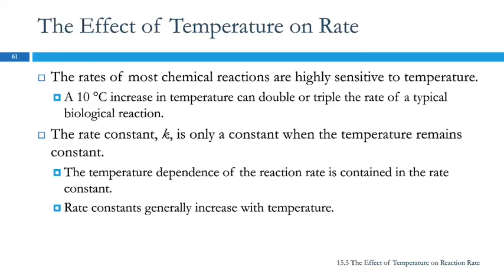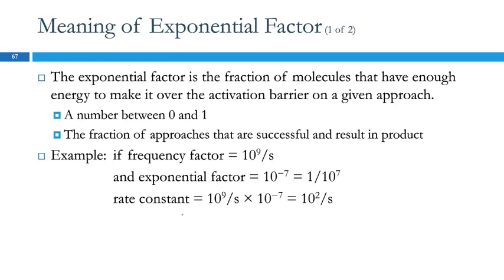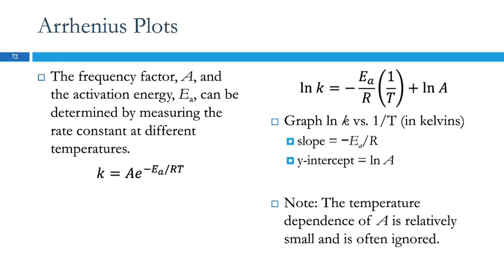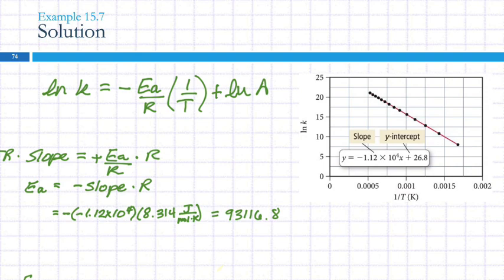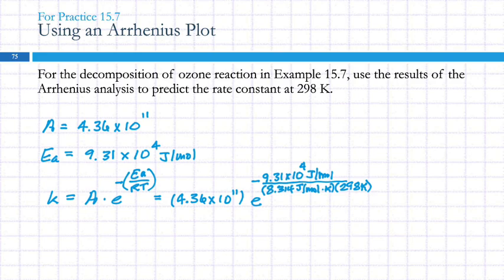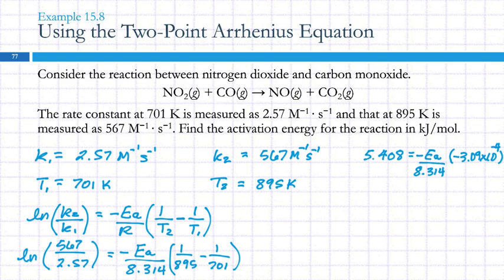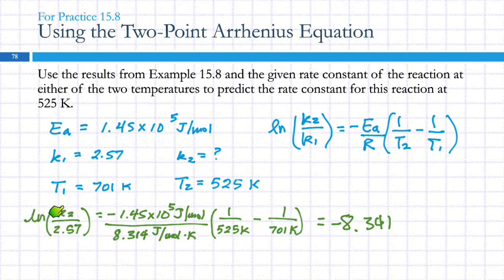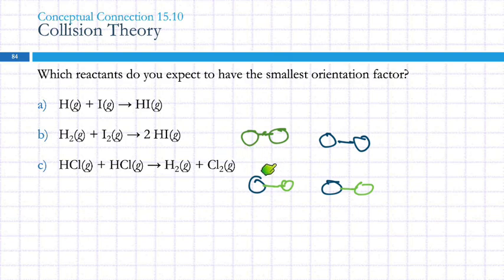15.5 The Effect of Temperature on Reaction Rate